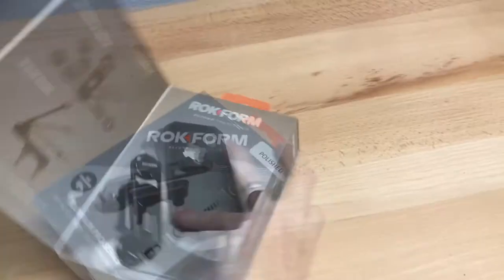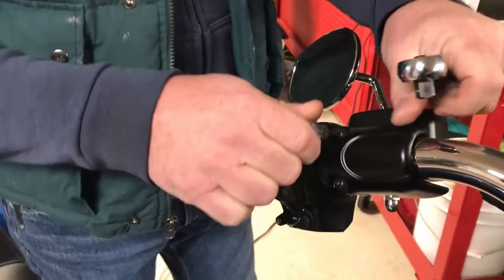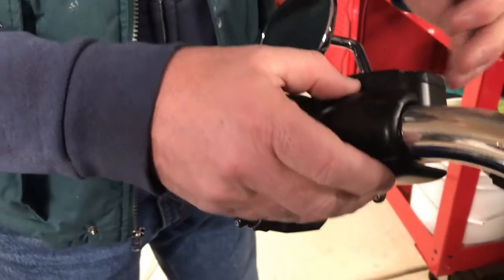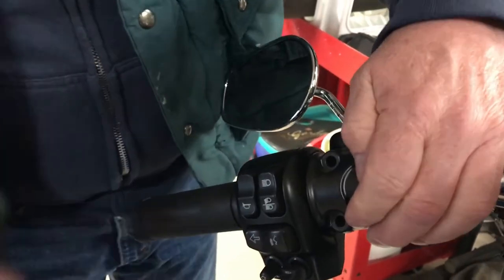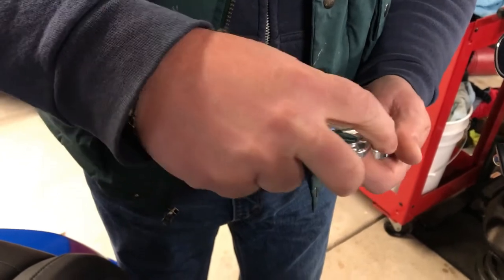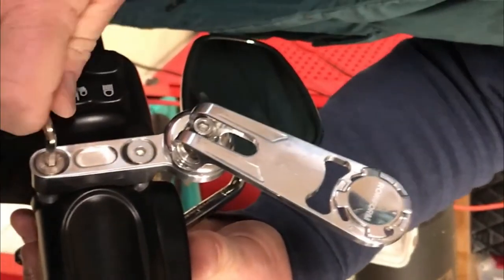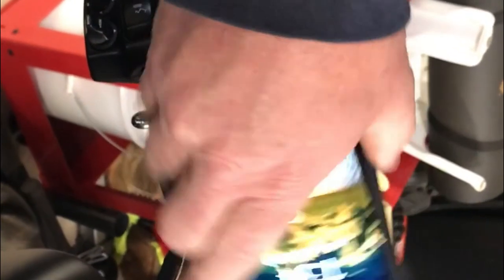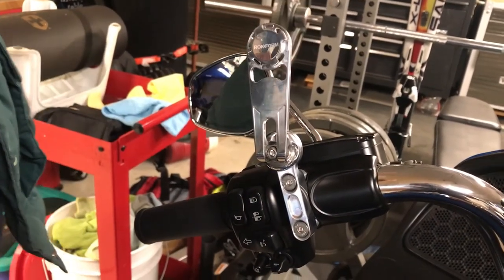ROKFORM MOTORCYCLE PHONE MOUNT INSTALLATION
ROKFORM MOTORCYCLE MOUNT UNBOXING AND INSTALLATION

Vance & Hines Power Dual's Helmet Lock Harley Bling Decal Harley Inner Fairing Trim ROOF TENT BY TEPUI 2" LEVELING KIT ROCK SLIDERS SHOCKSTRAPS BEAST RACKS MOTORCYCLE RACKS MY RV UPGRADES: MOSAIC TILE OXYGENICS SHOWER HEAD MY RV GEAR: PROPANE FIRE PIT PORTABLE AIR COMPRESSOR ROADSIDE EMERGENCY KIT WHEEL CHOKES BEAST RACKS RV MAT POP UP TRASH CAN INLINE WATER FILTER WATER TOTE INSTAPOT ON THE GO WATER SOFTENER WRAP AROUND STEP RUG MY KLR 650 MODS: LOWER DASH BY AE Motorsports RAM MOUNT RAM MOUNT PHONE HOLDER RAM MOUNT EXTENSION DOG BONES SIDE STAND KLR 650 OME SIDE STAND LOW PROFILE DRAIN PLUG MY GEAR: RIDING JACKET HD HELMET SCAILA COMMUNICATION GLOVES BOOTS TANK BAG CAMERA GEAR: GOPRO HERO HELMET TOP MOUNT HELMET SIDE MOUNT IPHONE 7 PLUS EDITING TOOLS: FILMORA- FUTURE KLR 650 MODS: CRASH BARS WIND SCREEN SKID PLATE PANNIER AND RACKS HAND GUARDS CRASH GUARD BAGS PELICAN TOP BOX AUXILIARY LIGHTS FOLLOW ME: Facebook Twitter Instagram BellsRides Blog Contact Me or Drop a Note BellsRides PO Box 2174 SHINGLE SPRINGS, CA 95682 Category Film & Animation License Standard YouTube License Category People & Blogs License Standard YouTube License Category Travel & Events Category Travel & Events